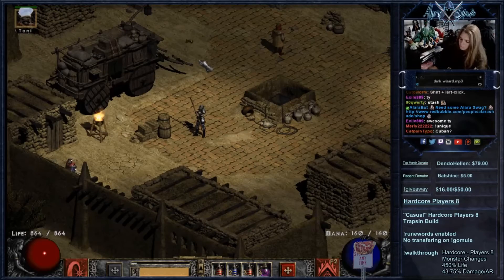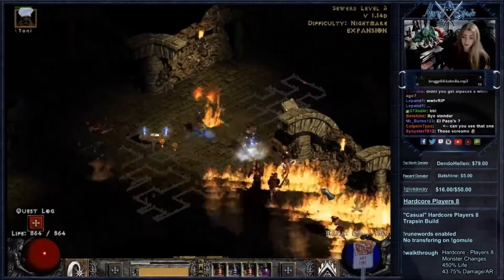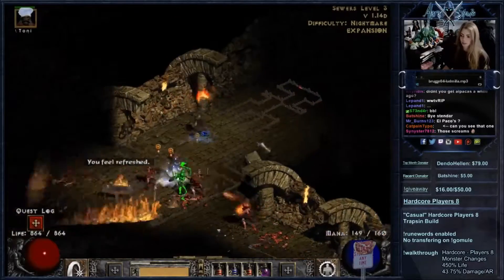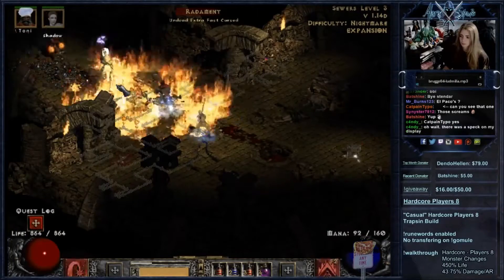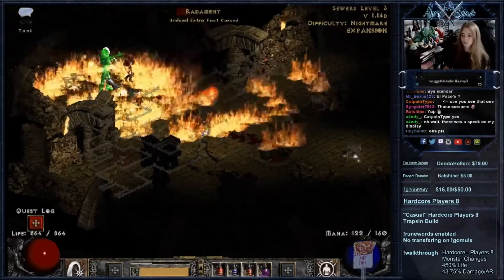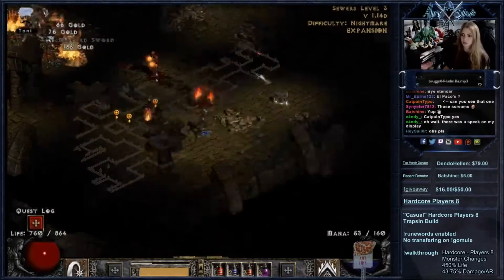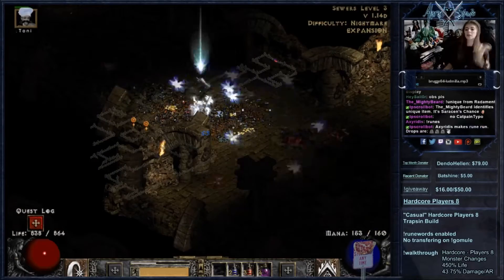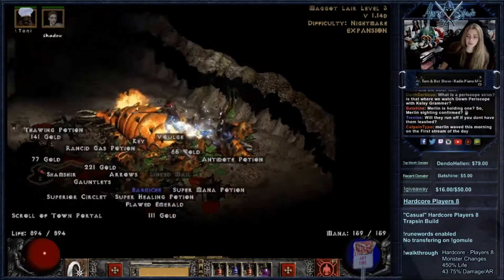Diablo 2: "Casual" Hardcore Players 8 Walkthrough - Assassin: Part 7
Please enjoy my cheesy commentary and adventures.

This is a "Casual" Hardcore Players 8 walkthrough of a Diablo II: Lord of Destruction.

Why is it "Casual"? - This is a walkthrough to a self found, minimal effort type of build geared toward new or casual players.

How can you have "Casual" and "Hardcore Players 8" in the same setting? - Even though I am playing in a Hardcore Players 8 setting, these builds are highly viable in a softcore and players x setting so it will be a great start for anyone.  I keep them "casual" because these will be budget builds with minimal magic finding and it can be very tedious to do on a players 8 setting.
These builds are of the "cookie cutter" variety and are great for people wanting to start out and get to know the class better.  I also find Hardcore Players 8 more enjoyable.

Everyone has different play styles and this may not  be your perfered style. This is more geared toward newer players and  for fun.

What is Players 8? - Players 8 is a setting in single player  that simulates 8 players in the game. By typing '/players 8' you will be gaining more experience and more loot at the cost of stronger monsters that have more health and do more damage.

Act 2: Lut Gholien
Main Objective: BURNINATING

Level after Duriel: 57

Stats:
Strength: 85 (Enough to use your equipment!)
Dexterity: 30 (Enough to use your equipment!)
Vitality: 260 (Rest of your points go here)
Energy: 25 (Do not put points here unless you absolutely feel you need to early on!)

Skills: Hardpoints does not factor + to skills
Claw Mastery: 1
Burst of Speed: 1
Fade: 3
Fire Blast: 20
Wake of Fire: 20
Shadow Warrior: 1
Shadow Master: 1
Wake of Inferno: 13